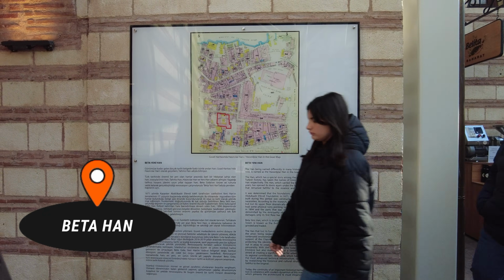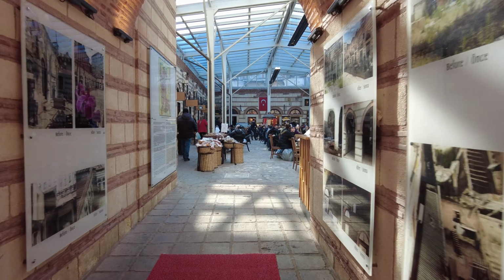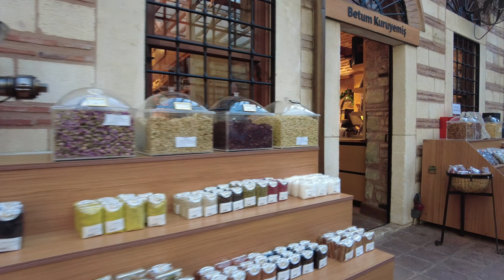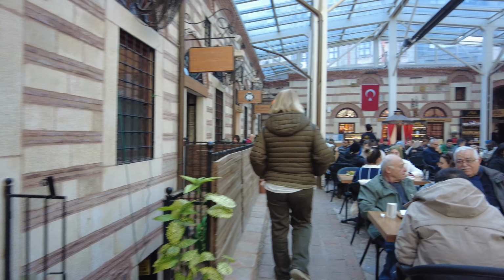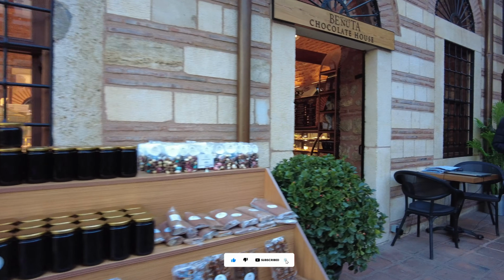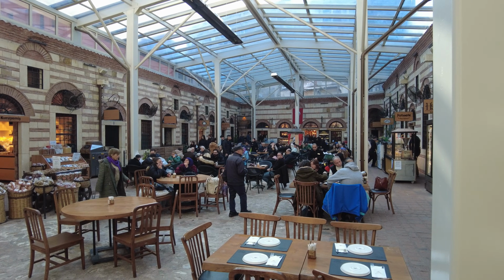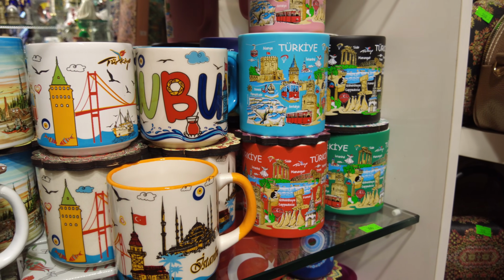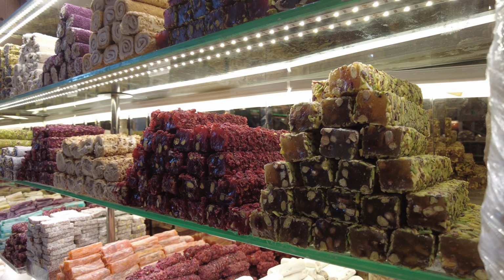🇹🇷Discover the Charm of Beta Han: A Must-Visit Destination in Istanbul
istanbul turkeyvlogs eminonuistanbul Beta Han Istanbul discover. Beta Han Istanbul is a historic caravanserai located in the bustling district of Sirkeci, Istanbul. Istanbul Beta Han has been known by many names throughout its history, including Emin Han, Tahmis Han, Hasırcılar Han, and Yeni Han. This hidden gem offers a glimpse into the city's rich past, with its beautifully restored Ottoman architecture and tranquil courtyard. Once a bustling hub for traders and travelers, Beta Han now houses a charming tea house, a variety of shops, and even a coffee museum!

Where is Beta Han located?

Beta Han is located in Sirkeci, a district in the heart of Istanbul renowned for its historical and vibrant atmosphere. It is very close to Eminönü and is a frequently visited spot by both local and foreign tourists.

How to get to Beta Han?

Beta Han is easily accessible. After arriving at Eminönü by tram, bus, or ferry, you can reach Beta Han with a short walk. It is also within walking distance of many hotels and hostels in Sirkeci.

What can you do at Beta Han?

Beta Han is home to one of the oldest coffee houses in Istanbul, where you can savor traditional Turkish coffee and learn about the history of this beloved beverage.

The han's many shops offer a wide array of goods, from traditional Turkish handicrafts to modern souvenirs. It's the perfect place to find a unique gift or a special keepsake.

Despite its location in the heart of the city, Beta Han offers a peaceful escape from the hustle and bustle of Istanbul. The serene courtyard is the perfect place to relax and soak up the atmosphere.

📍Istanbul Turkey 🇹🇷
📅 January 2025

All material in this video is original and personally recorded on-site by TTC Film Production.
TTC Film Production 2025